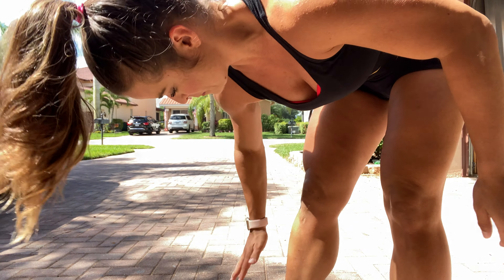Workout at Home Fat Loss Program - Week 9, Day 1 - Exercise 4 – Forward jump plus back lunges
You’re gonna do 2 forward jumps. Jumps as forward as you can and land in a squat position. Then, do about 4 back lunges into the initial position.

PS: don’t mind the bee attack! I survived! :)

4 sets of 10 total reps.